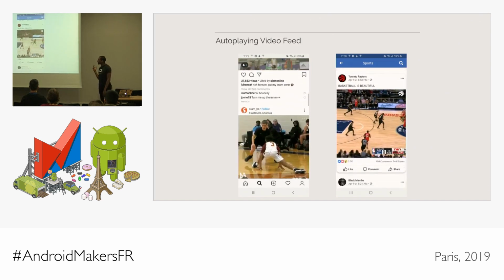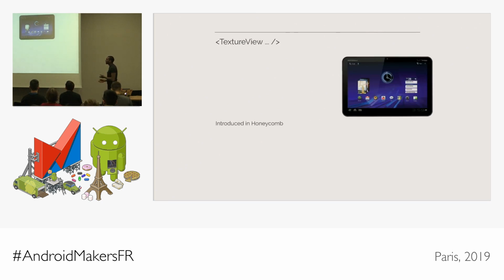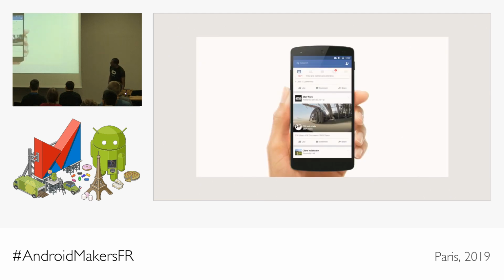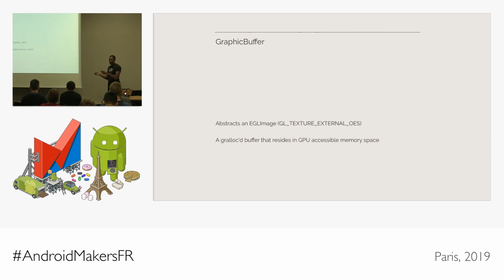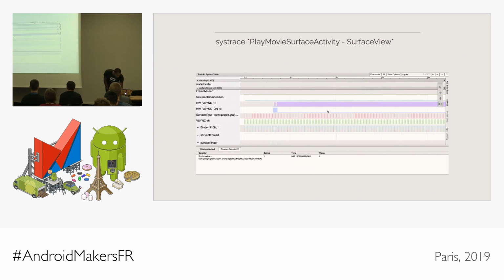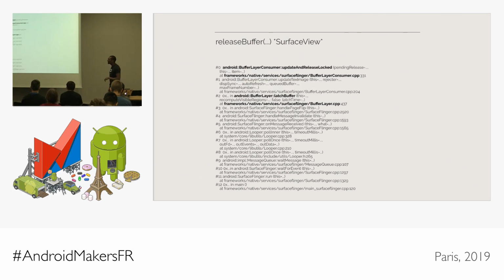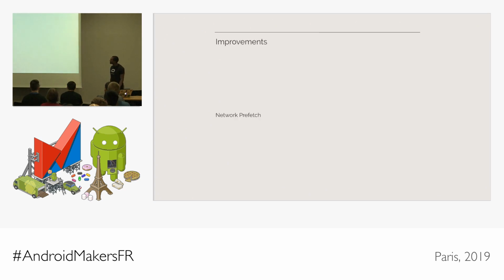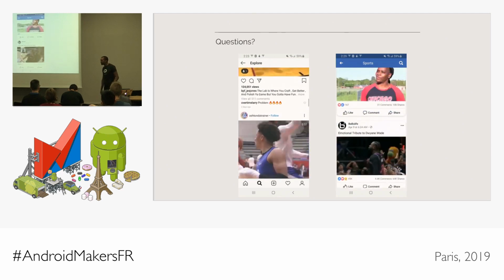Rendering Video: A Detailed Look at Video Playback on Android by Pierre-Antoine LaFayette, Facebook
This session was given at Paris Android Makers 2019 by Pierre-Antoine LaFayette, Facebook.

A core use-case for Facebook for Android is scrolling through a feed of autoplaying videos. We've needed to have a deep understanding of video playback to optimize performance in our apps.

In this talk, we’ll examine the details behind video playback on Android. We’ll look at the actors that play a role in delivering decoded video pixels to the screen. We’ll go beyond the high-level MediaPlayer / ExoPlayer components and examine what's happening in the system. Understanding how video playback works under the hood can help you figure out how to get the best performance for your applications.

We’ll cover the details behind fundamental graphics components used by video rendering: e.g. SurfaceView, TextureView, SurfaceTexture, etc. These components also enable more complex media rendering such as 360 videos, 3D scenes, and AR experiences.

We hope to leave you empowered to look deeper into the Android system beyond the high-level Android framework components and expand your knowledge and expertise.